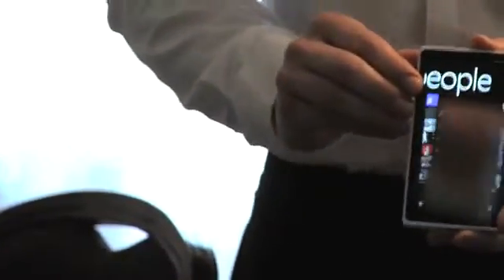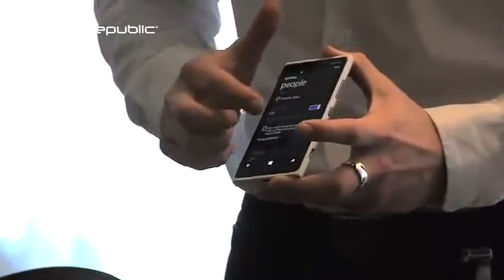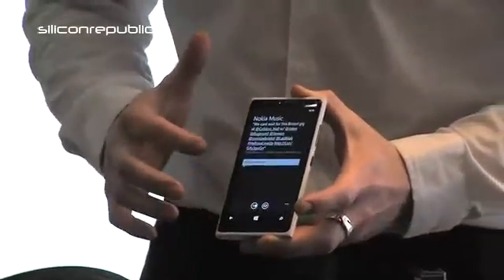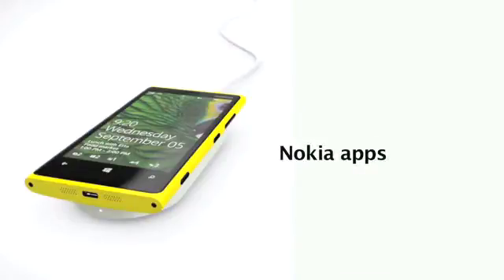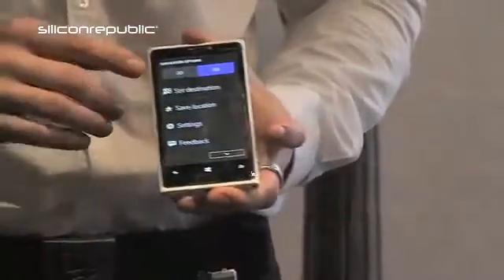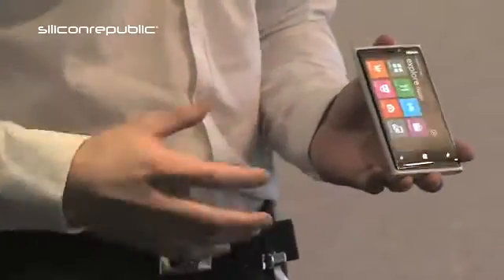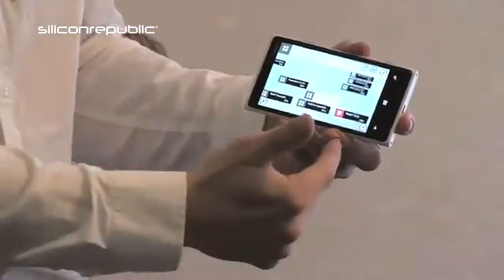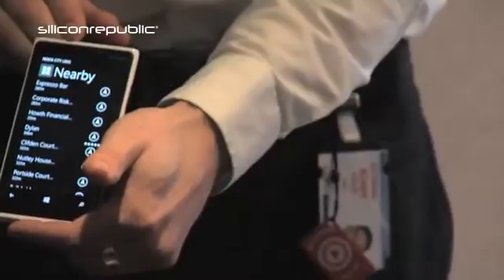Siliconrepublic Reviews | Nokia Lumia 920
Adam Giles takes us through some of the key features found on Nokia's new Windows Phone 8 flagship device, the Lumia 920